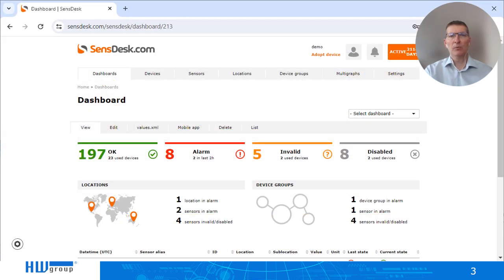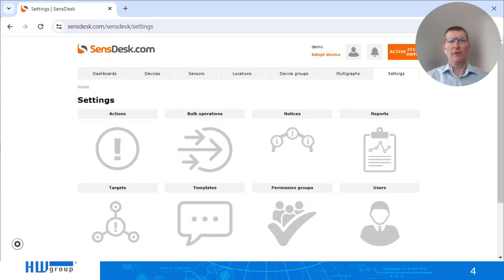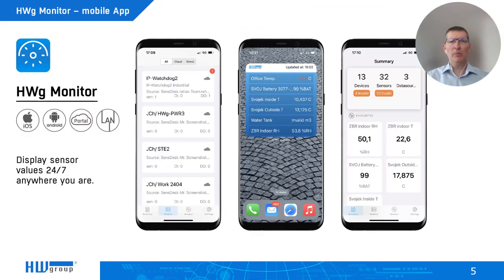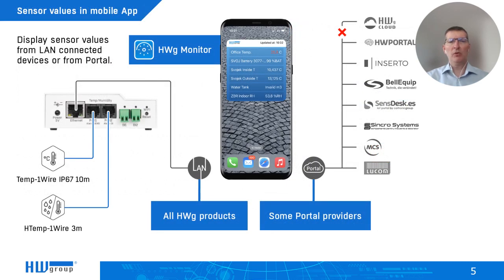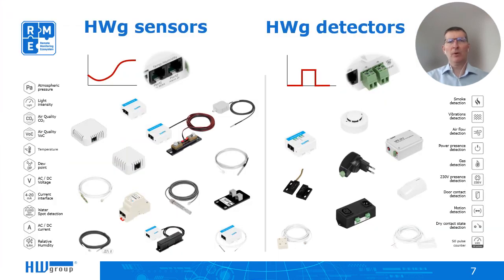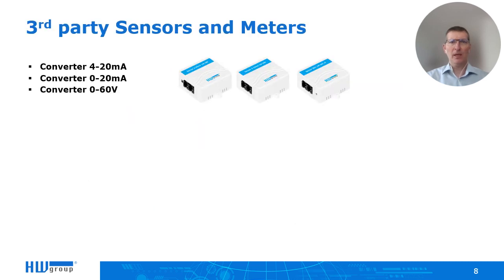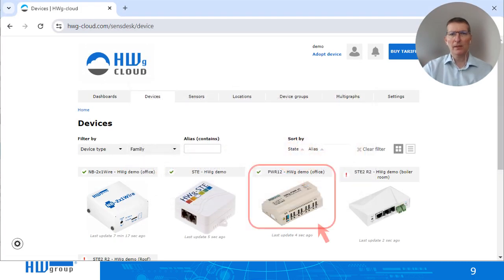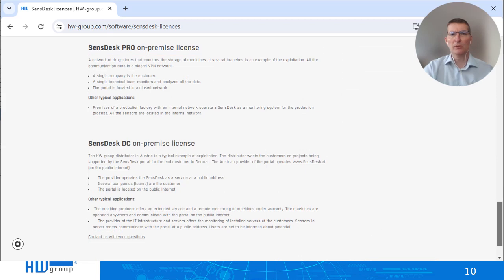6_HWg-cloud.com Academy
Conclusion